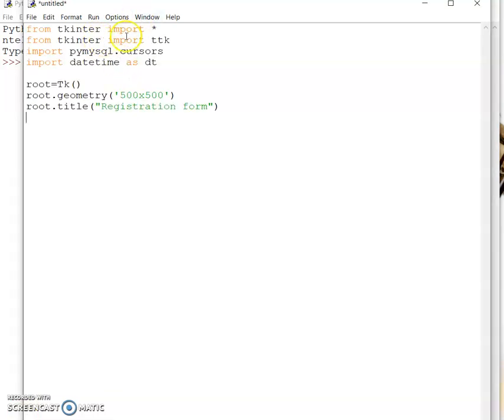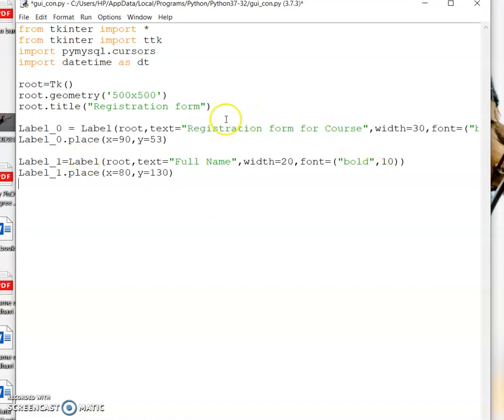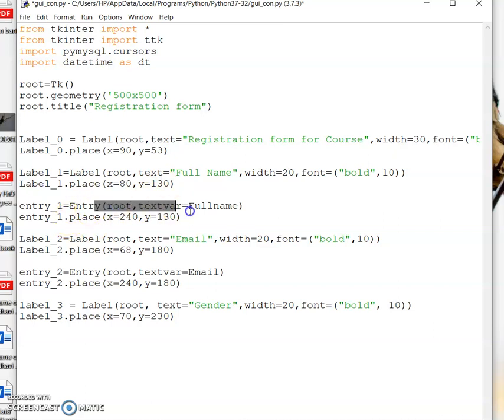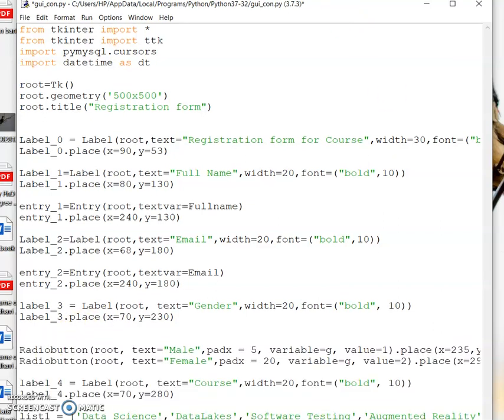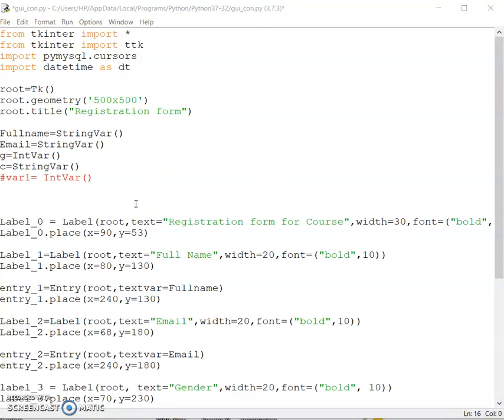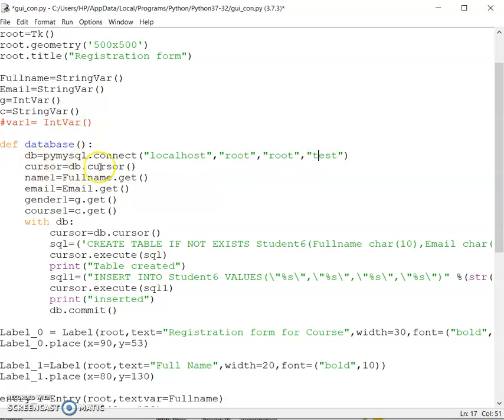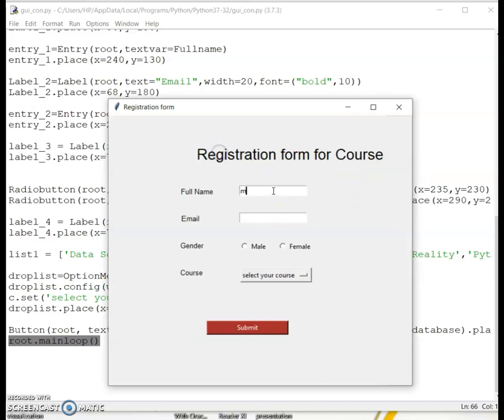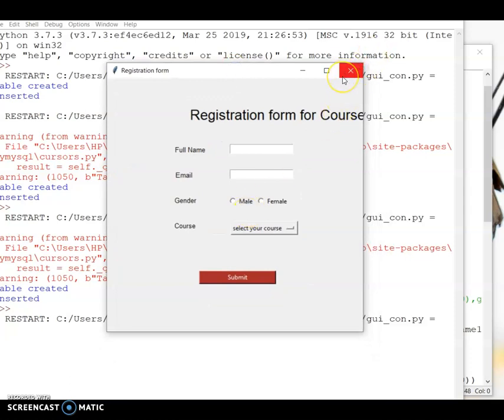Python_Tkinter_DatabaseConnectivity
Uploaded a video that is about connecting a GUI Tkinter in Python with MySQL.
This video explains about developing a registration form for choosing the right course using various Tkinter widgets.
Watch this video until the very end to see the power of Tkinter programming in Python using MySQL connectivity to develop projects.